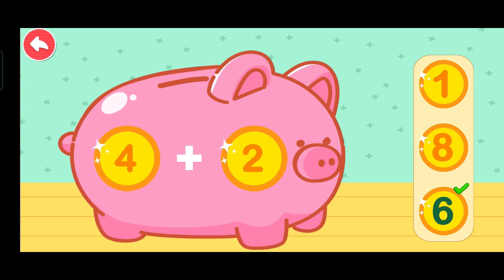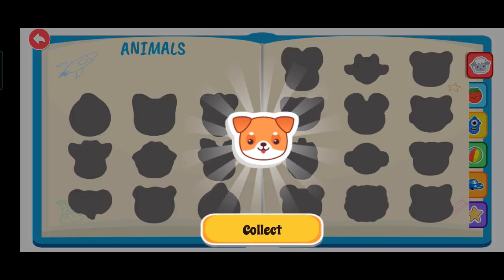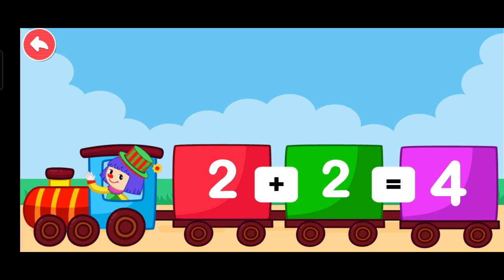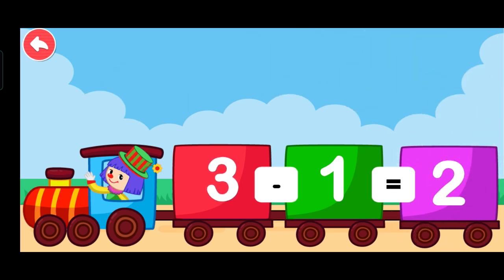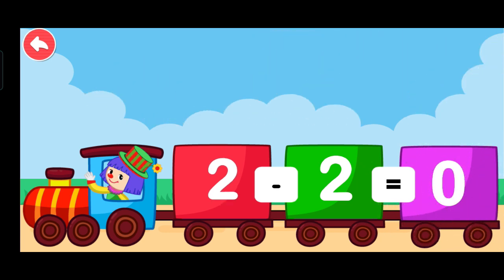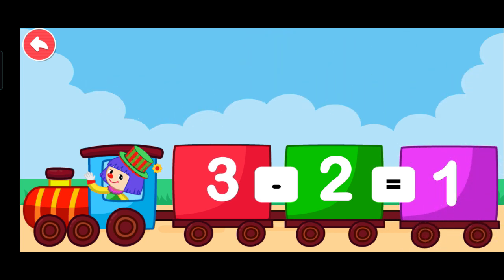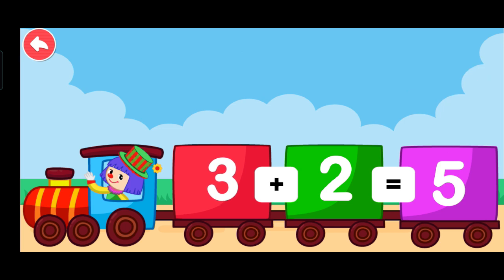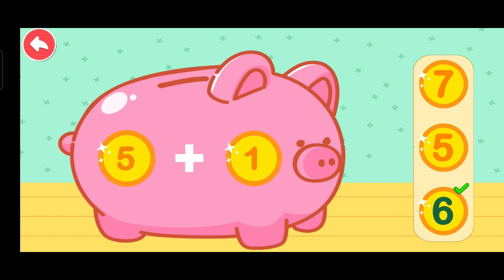Learning How to ADD and SUBTRACT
Preschool learning games are kids games designed for toddler and kindergarten kids. These make learning so much fun and enjoyable for toddlers, preschool and kindergarten.

Numbers 1 to 10 can be learned in a more interesting way.

Research shows that a lesson taught in a fun way is more effective.